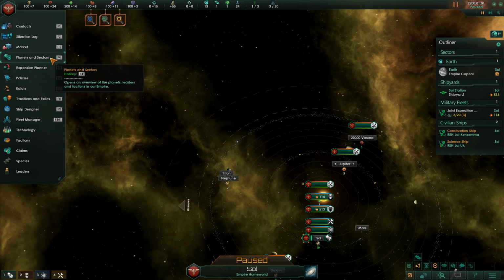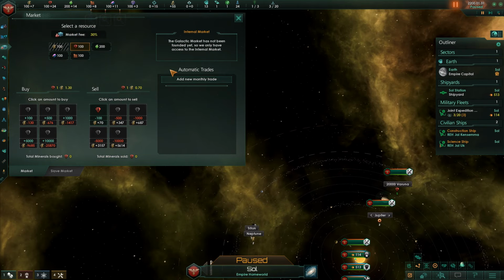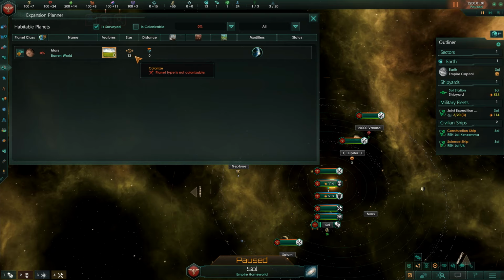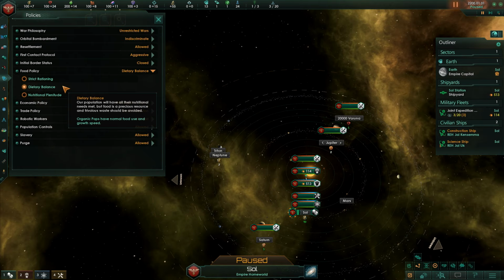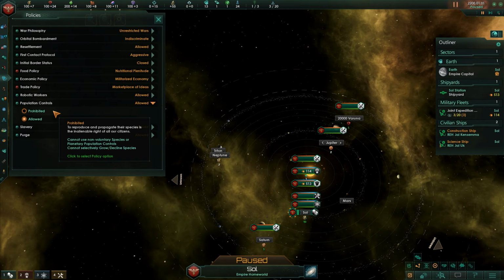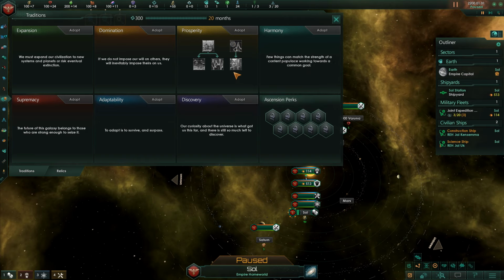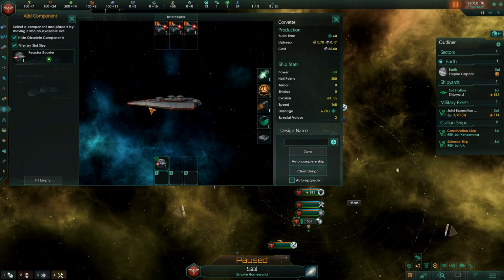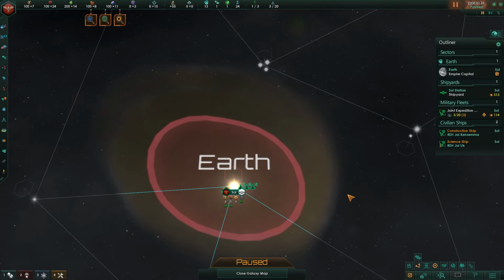Stellaris Tutorial 2.3 for Beginners | Navigating the menus part 2| Ep. 3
Streaming every Wednesday at 7 pm PST on Twitch TV!!